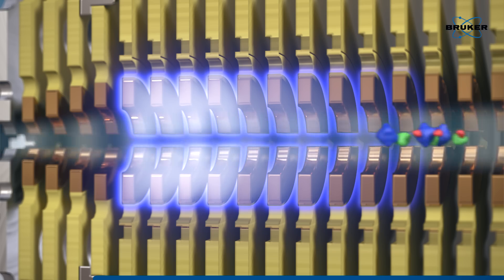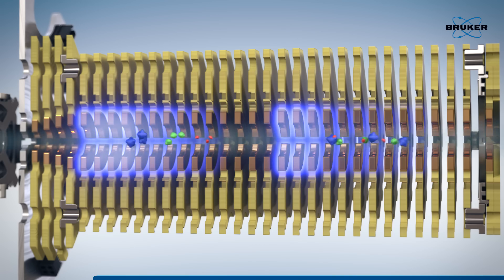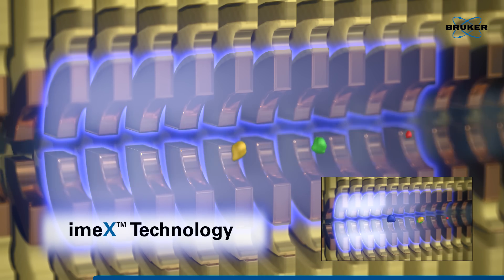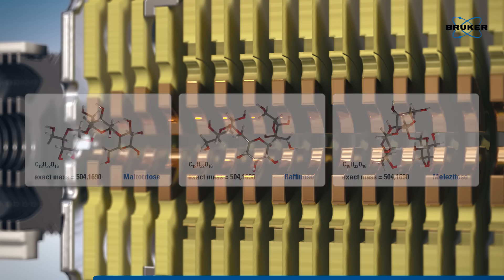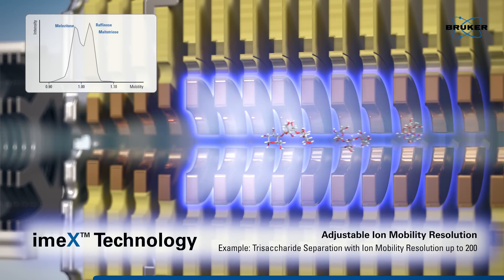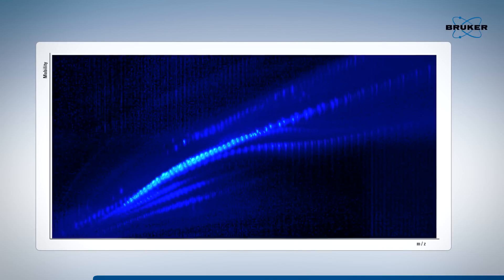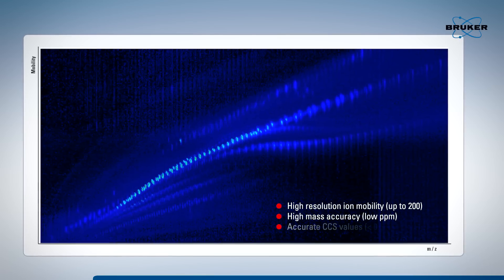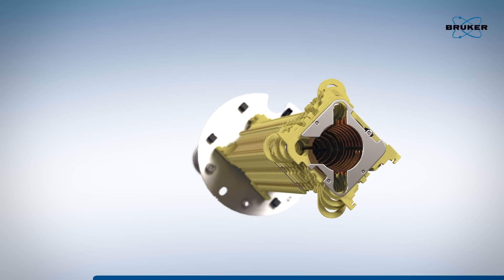Bruker’s timsTOF - Flexibility to empower your ideas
Discover Bruker’s timsTOF system, that combines Trapped Ion Mobility Spectrometry (TIMS) and ultra-high performance QTOF mass spectrometry a unique instrument platform. timsTOF seamlessly integrates high resolution ion mobility separation into the LC-MS/MS workflow and with imeX technology the user is able to adjust this additional separation dimension to specific analytical needs. The novel Open Data Format (*.tdf) allows to implement user-created software tools tailored to specific research questions.